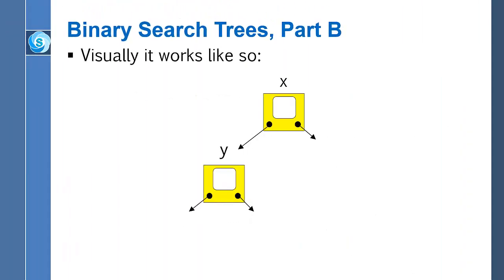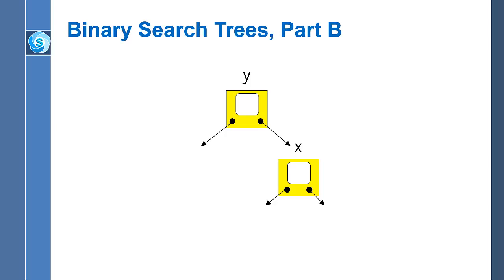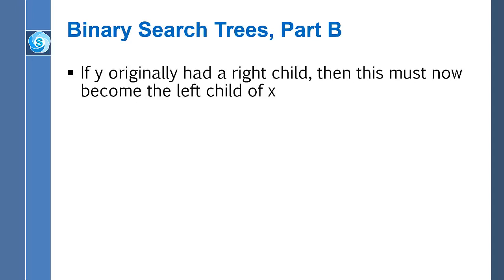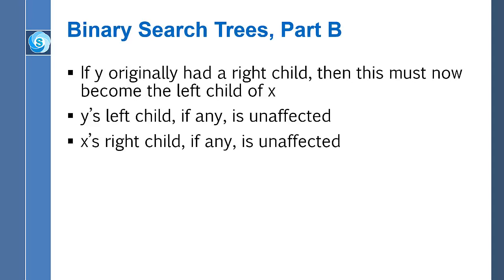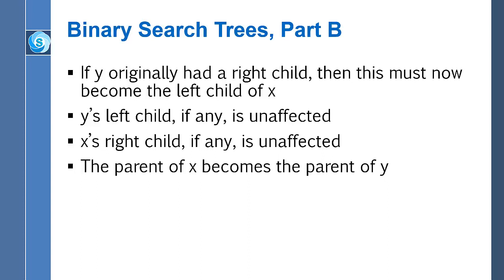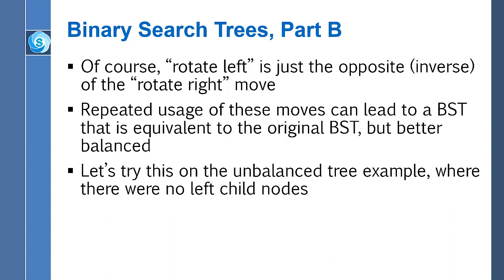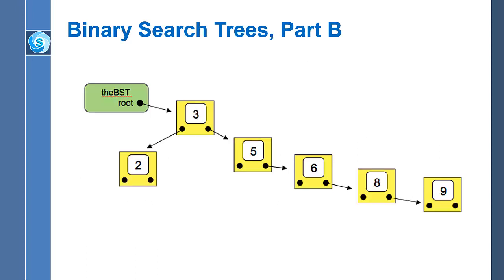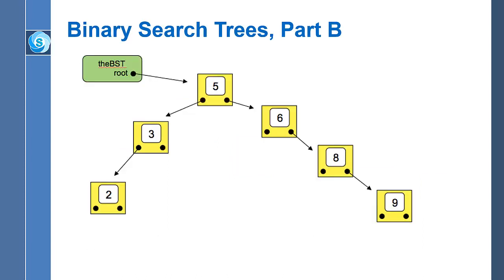Binary Search Trees (BSTs): Part 3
This lecture is delivered by Prof. Michael Rieck. This is the third part. Using dynamically allocated nodes, as in linked lists, BSTs provide an efficient and robust way to store and access data.